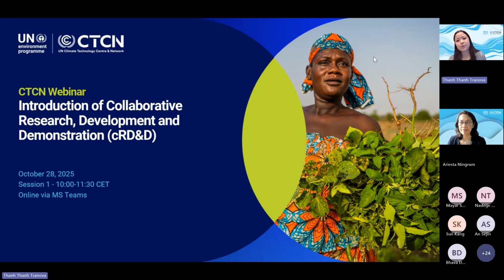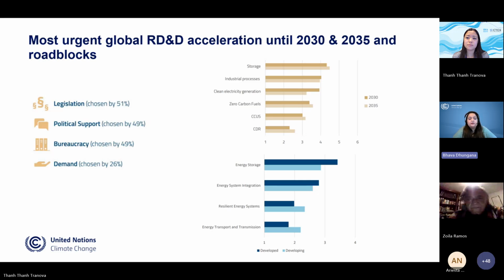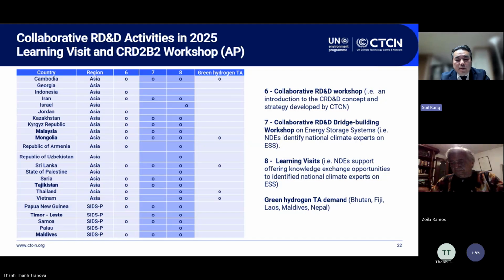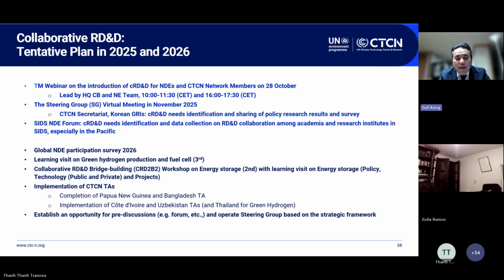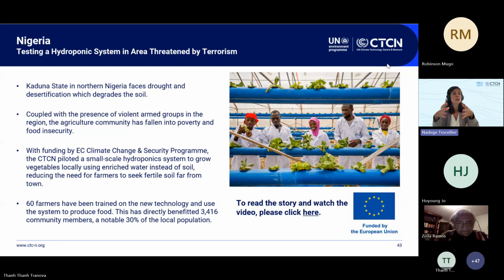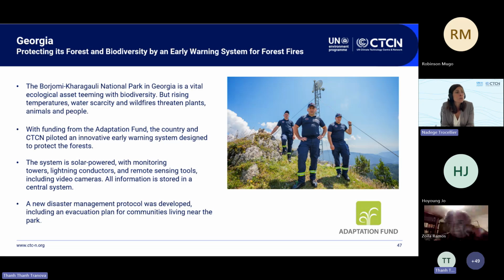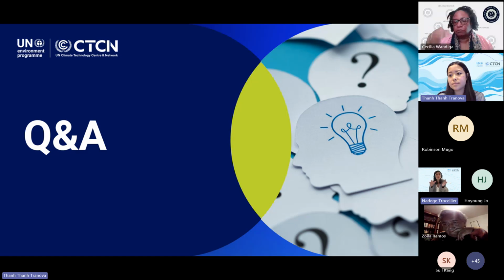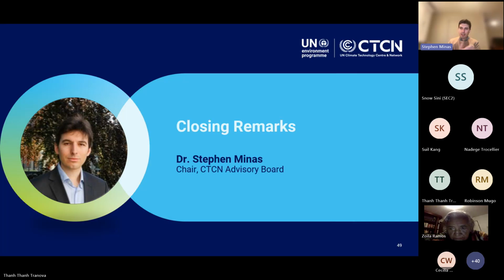CTCN Webinar - Introduction of Collaborative Research, Development and Demonstration - Session 1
The Climate Technology Centre and Network (CTCN) organized the cRD&D Introduction Webinar as part of its new focus on Collaborative Research, Development, and Demonstration of climate technologies. Building on CTCN’s long-standing support for low-carbon, climate-resilient pathways in over 110 countries, this webinar highlights how cRD&D fosters joint knowledge generation, context-specific innovation, and equitable cooperation between technology providers and recipients.

The session presented CTCN’s strategic vision for cRD&D, introduced cooperation models and project cycles, and outlined opportunities such as the 2026 Learning Visit and Bridge-Building Workshop. Participants had the chance to engage regionally and exchange insights during a live Q&A.

The webinar was held on October 28 online via MS Teams in two sessions for different time zones. Both sessions followed the same agenda.